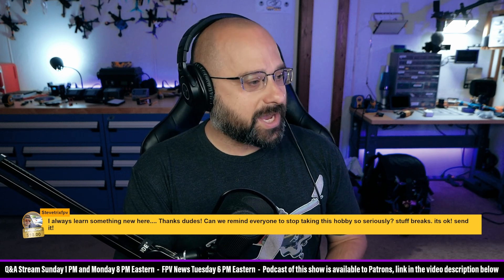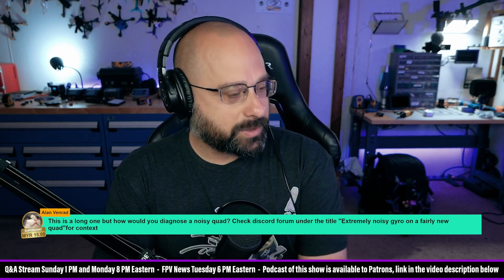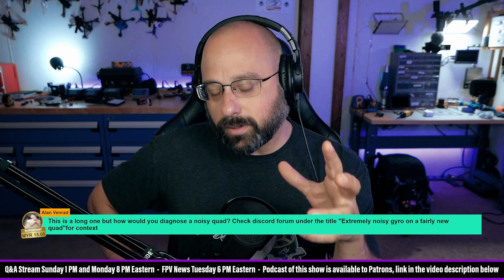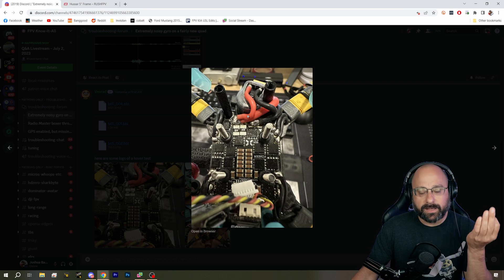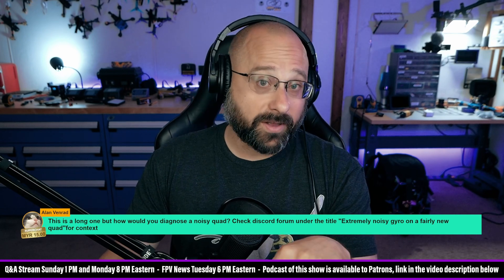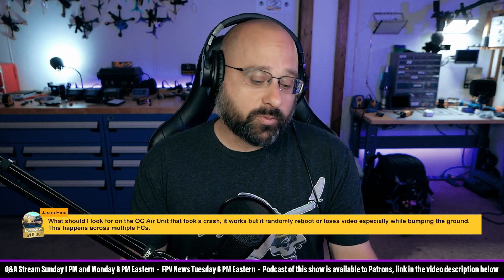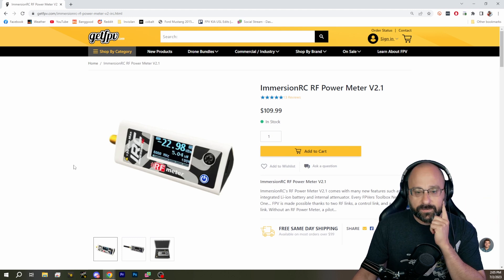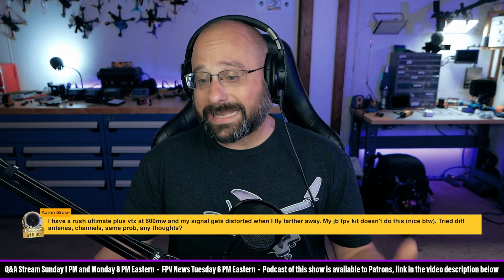Too Serious About FPV? Diagnosing A Noisy Drone? - FPV Stream Questions